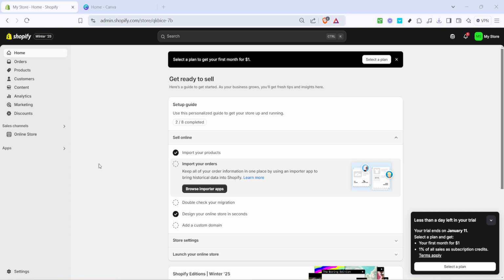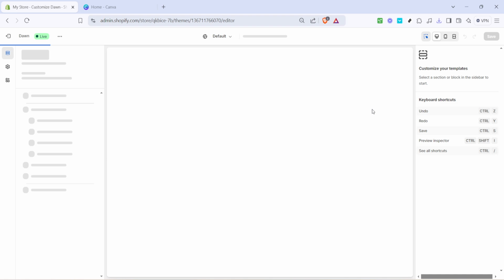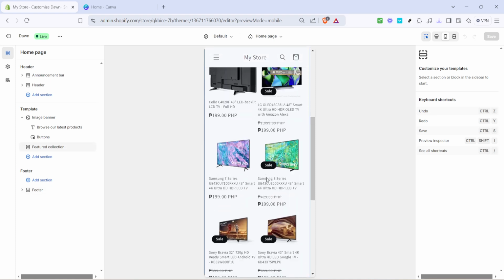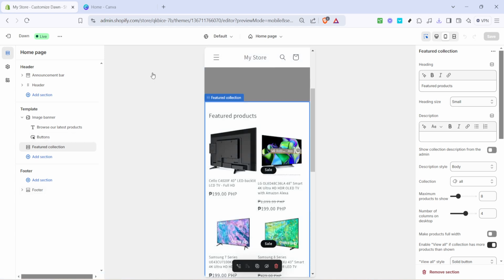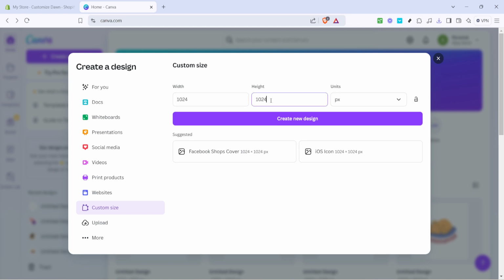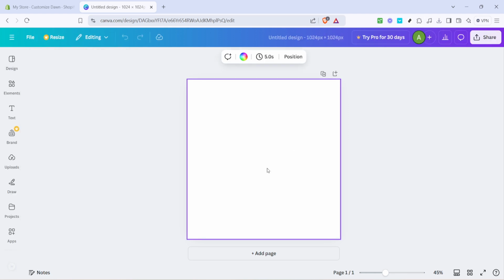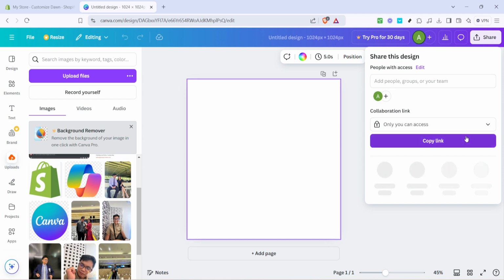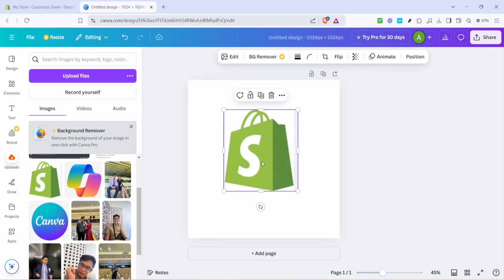How to Fix Mobile View on Shopify (updated) (Full 2025 Guide)